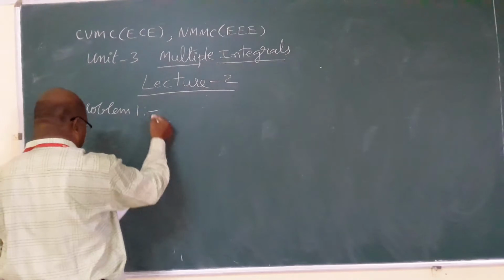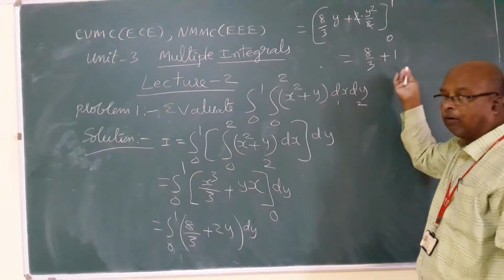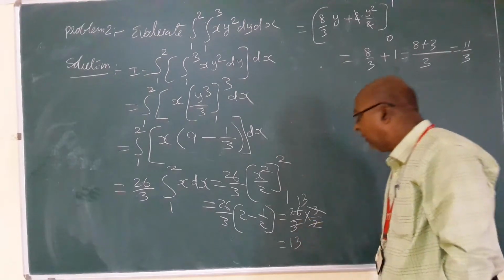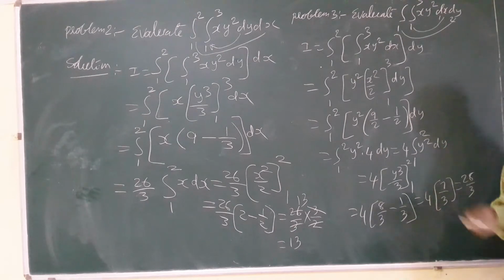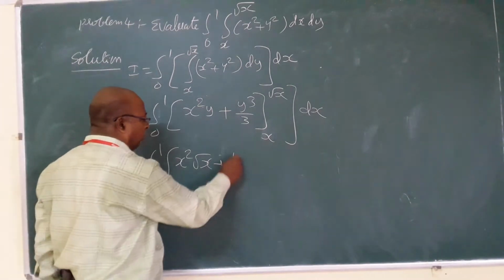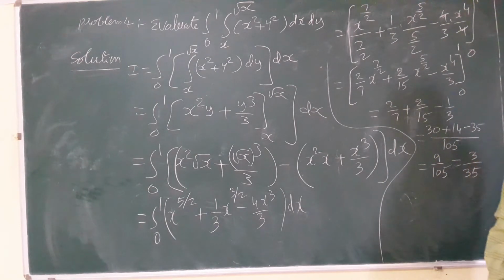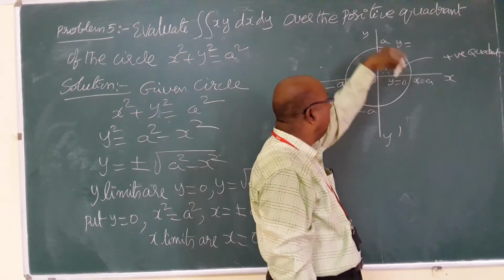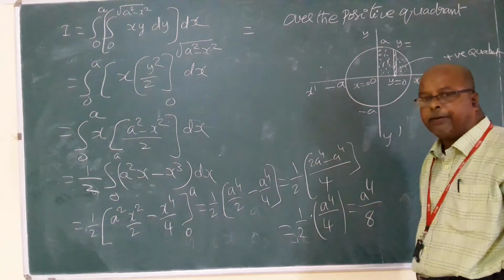Lecture 2 multiple integrals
Unit 3 ece&eee date 19-6-20